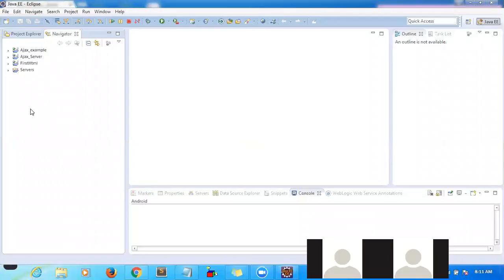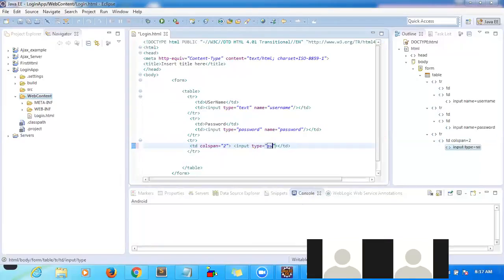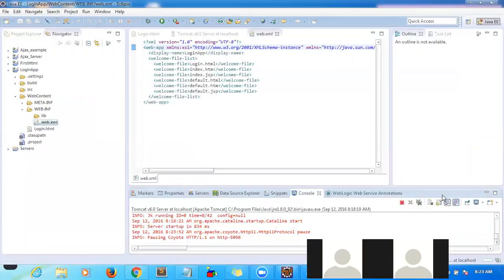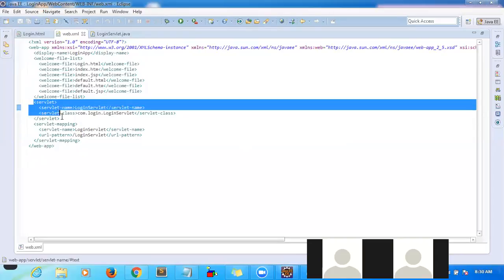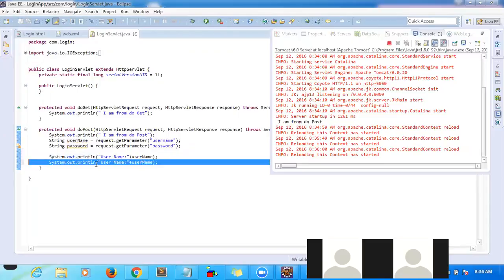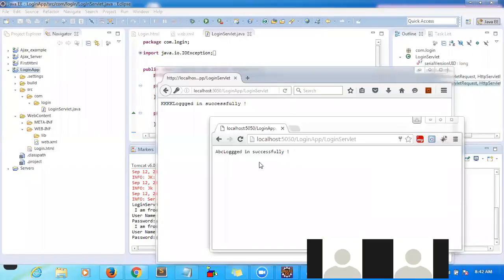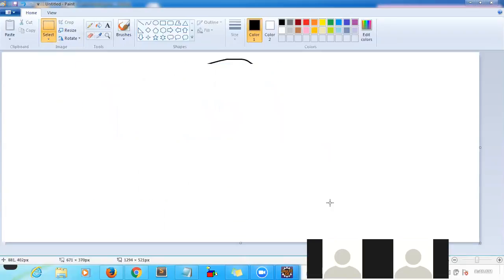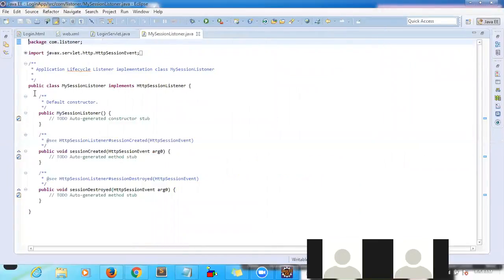Servlets Introduction Part-1